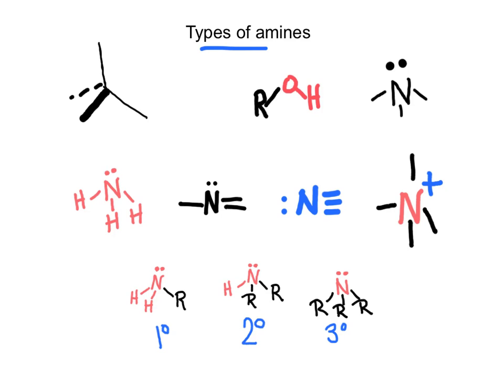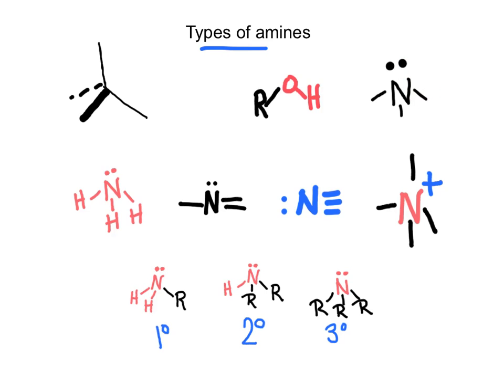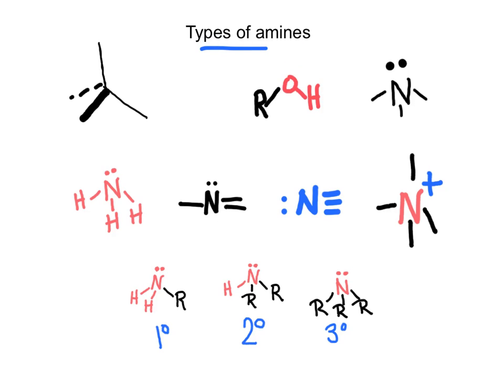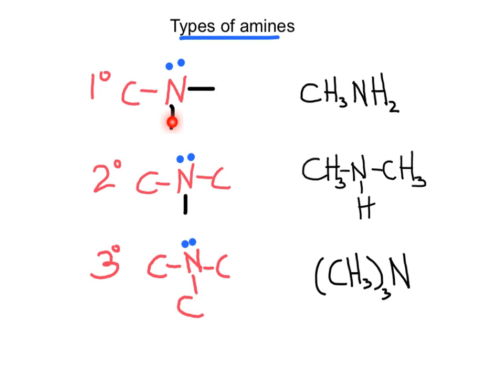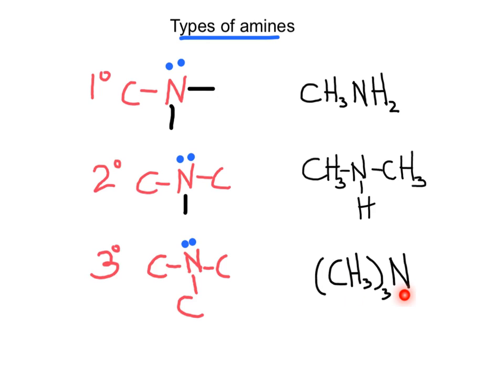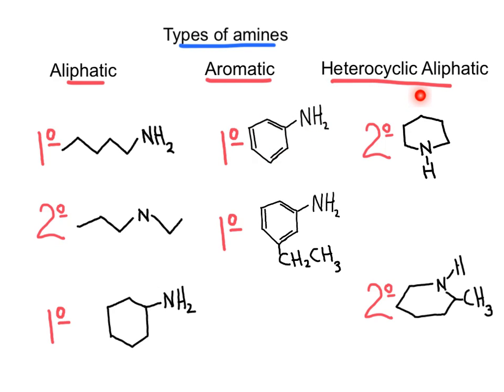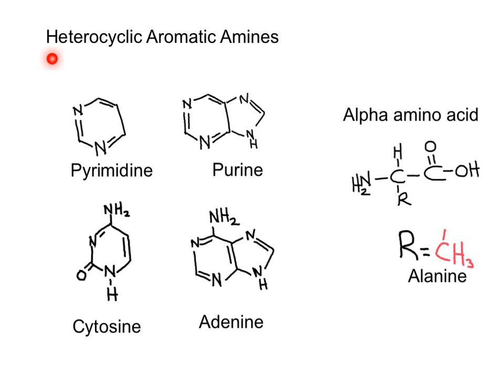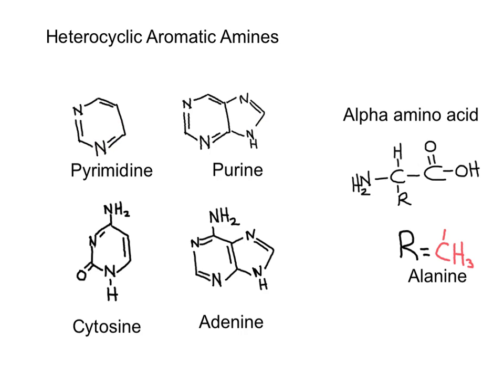ANE chapter 15- amines-introduction